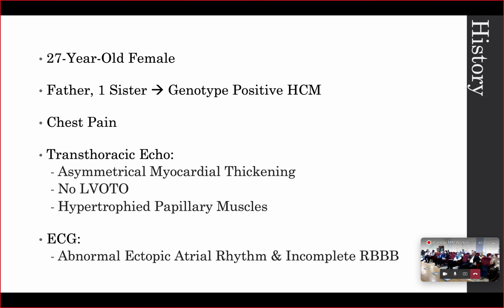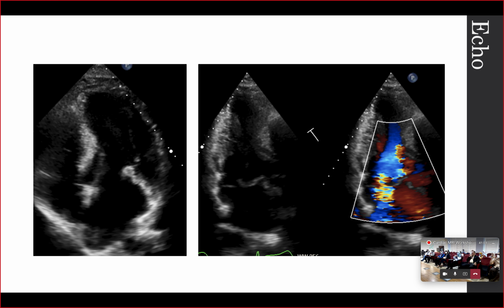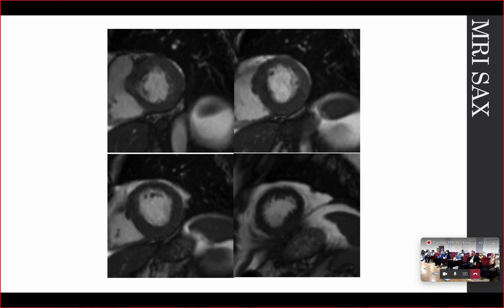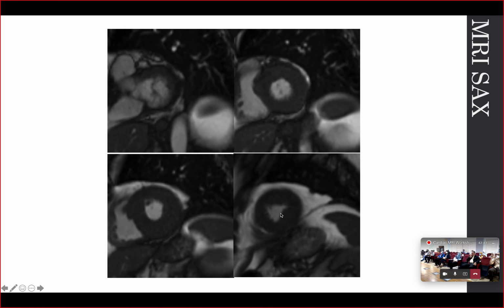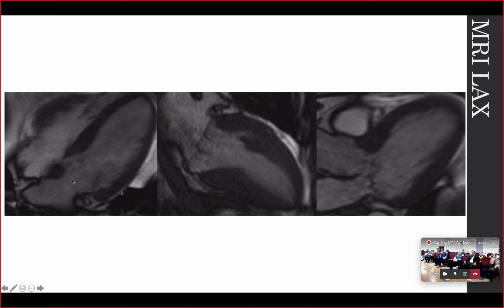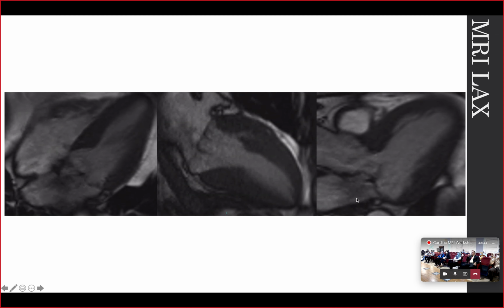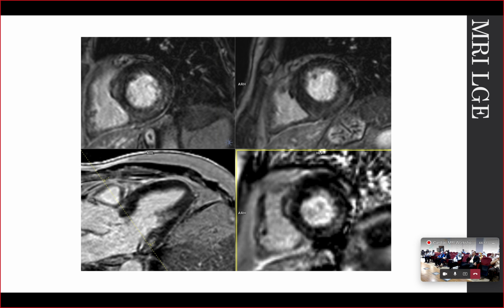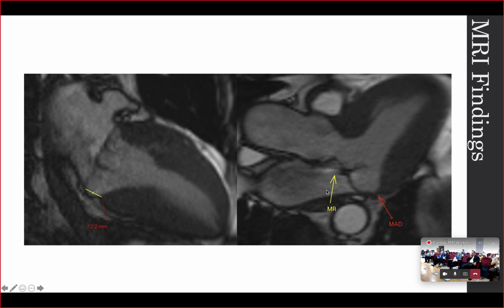CMRI Case presentation P2